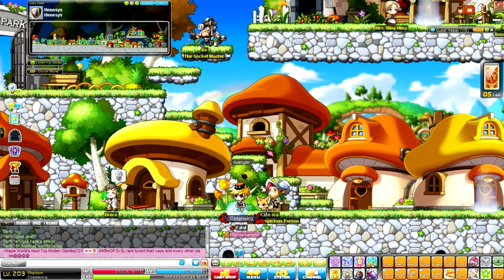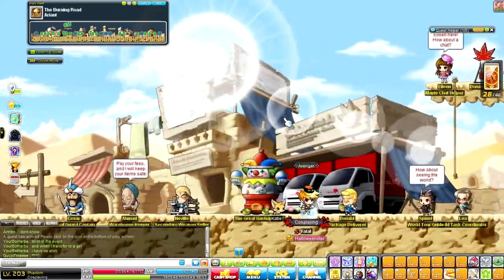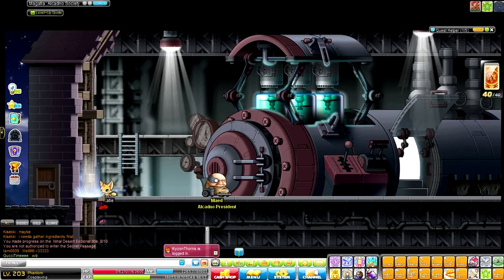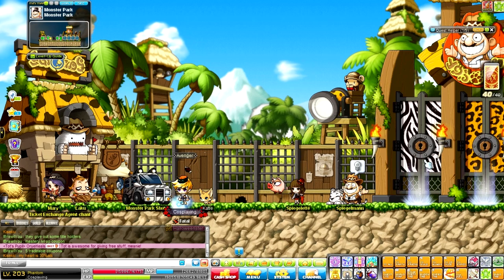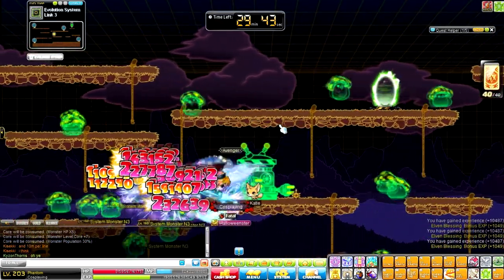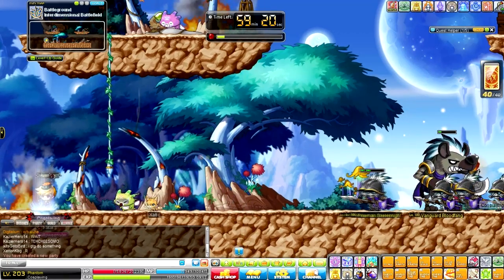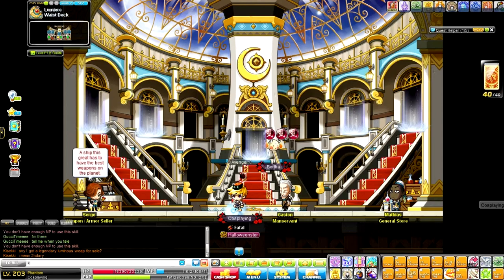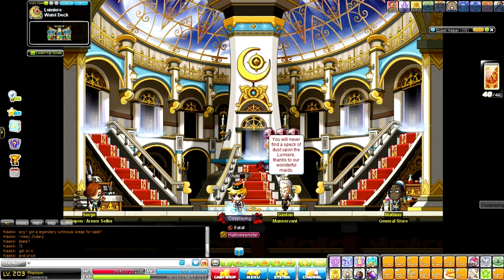BEST MapleStory RED 1-250 Leveling Guide! OUT OF DATE NOW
Just for reference if you guys want a list:
1-10 Tutorial Job Quests
10-30 Golems
30-42 CDs
42-55 Desert Rabbits
55-70 Sand Rats
70-85 Roids or Romeo & Juliet PQ
85-100 Monster Park or continue R&J PQ
100-160 Evolution Lab or Dimensional Invation
160-179 Stronghold Drill Hall 2
179-250 Hall of Honor
190-250 Warrior Grounds